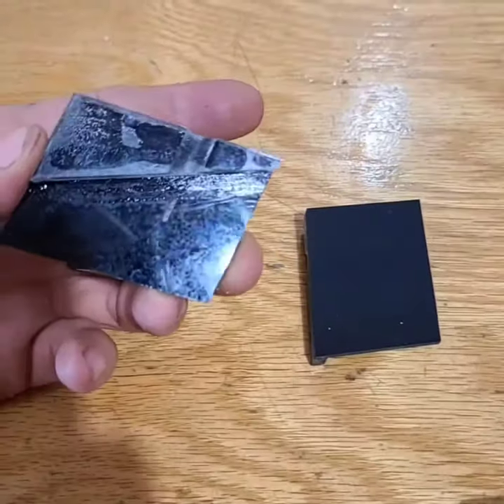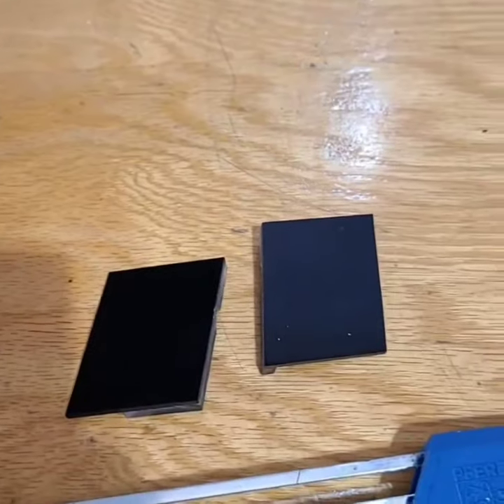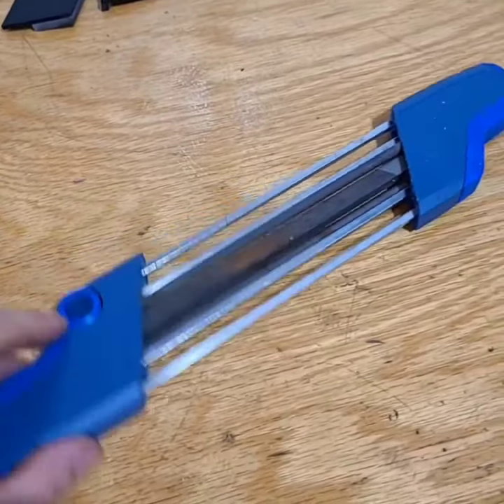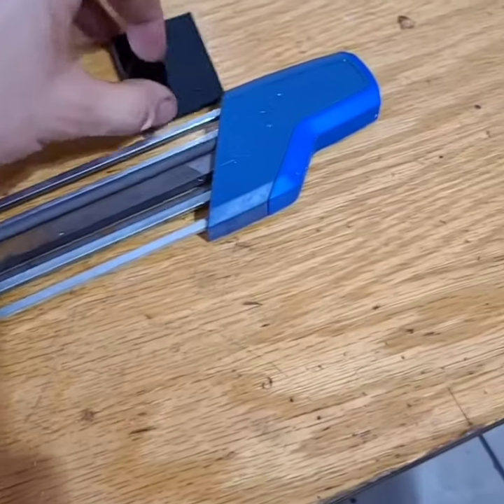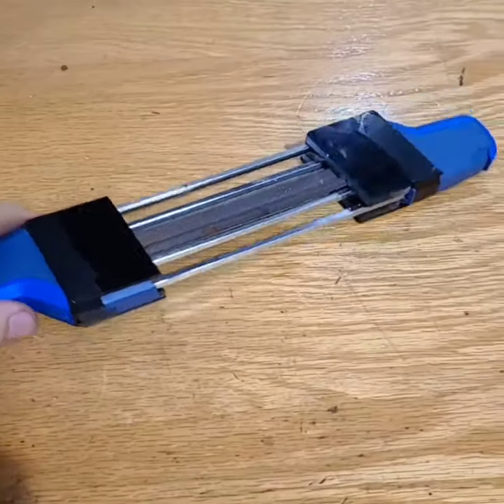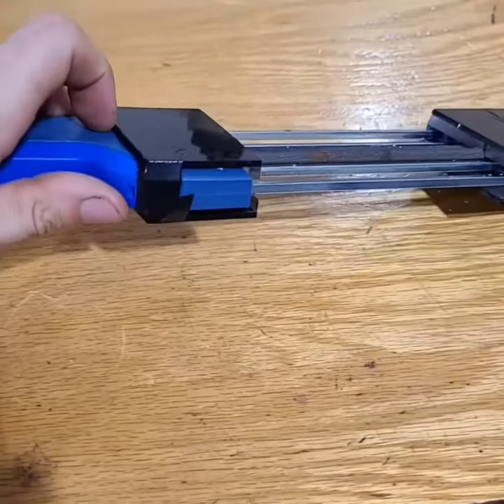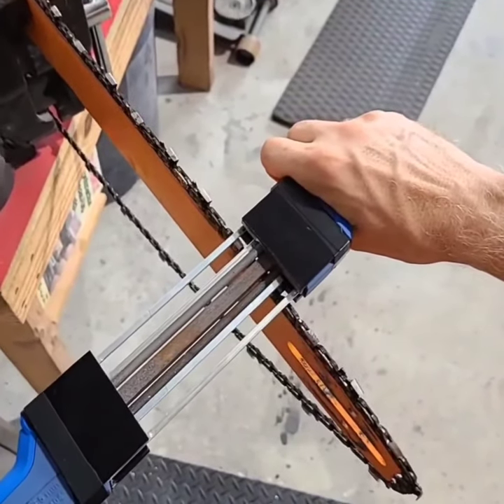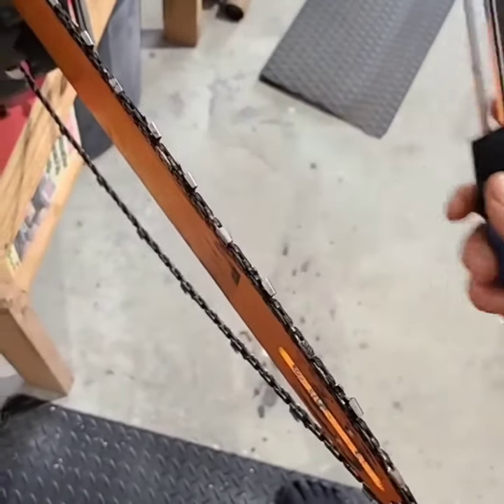Converting a 30* Chainsaw Chain 2in1 File to a 10* Milling Chain 2in1 File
Two-in-one files are the jam and, after a bunch of experiments with other chainsaw chain sharpening techniques, my preferred method. Unfortunately, these 2-1 tools are only available in 30degree designs for standard crosscutting chains. But milling chains either use 0degree or 10degree (I prefer 10*, personally). So I chopped up some acrylic on the miter saw with the appropriate angles and bonded them together and connected it to my existing tool. It may look a little ghetto but it works flawlessly and I've tested and proven that it works. The *only* downside is that my larger chains are all skip-tooth (sometimes called skip chains), meaning that the tool can't ride on the teeth before and after the tooth being sharpened so you actually have to pay attention to make sure that you hold it flat. Short of designing an entirely new tool, I don't know how I'd address that. So I'm happy with what I made and it allows me to quickly and efficiently sharpen my 185tooth big boy milling chain. that sucker is almost 10' long, ya know.